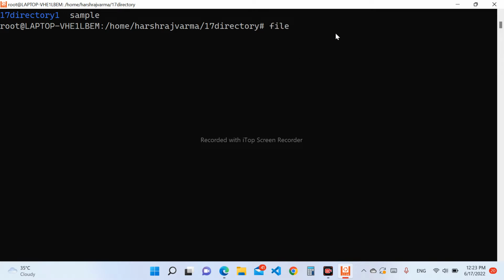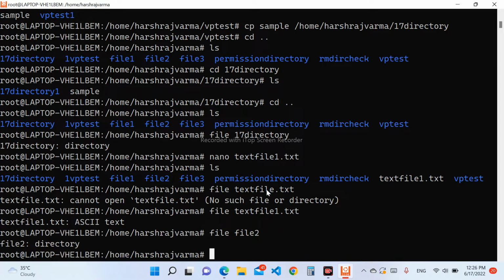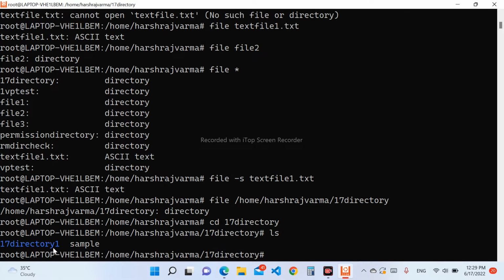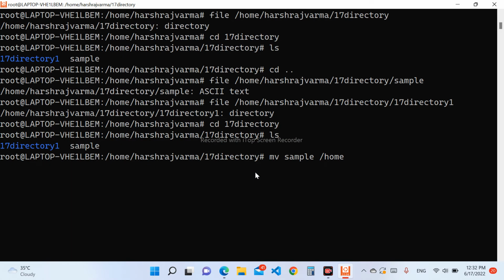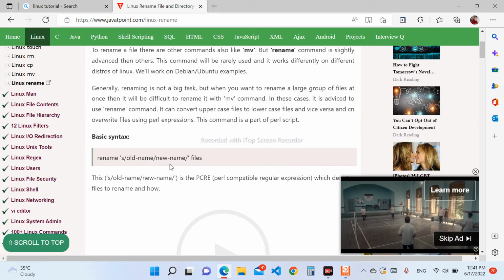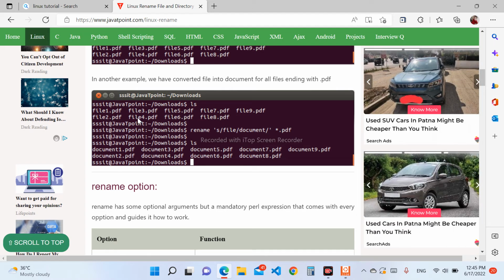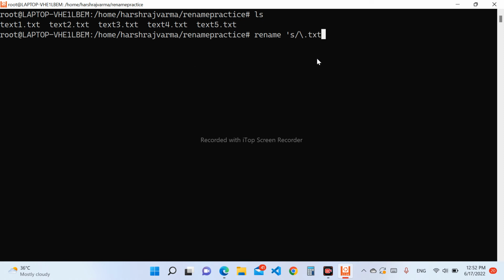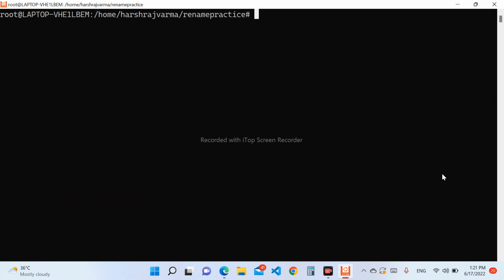Commands in linux part 2 | #3 \\Linux playlist